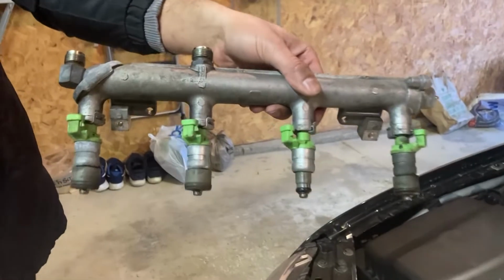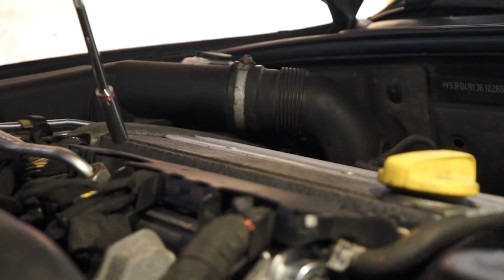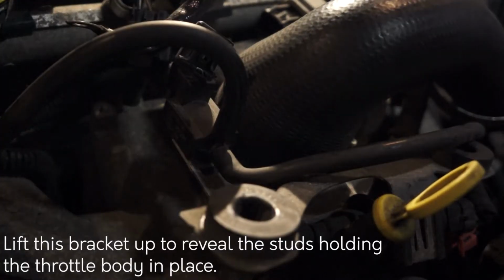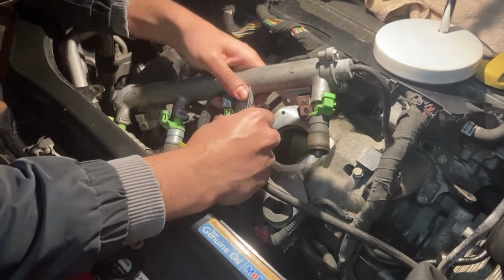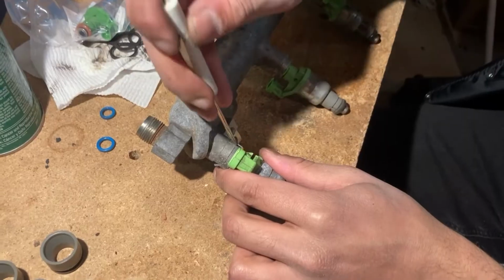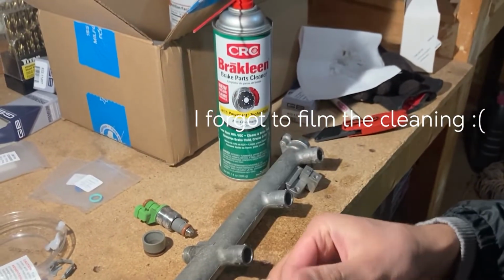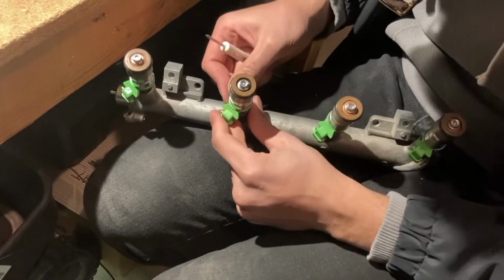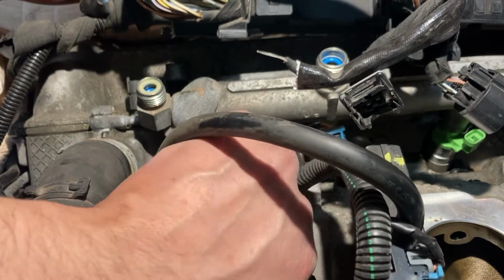Replace Your Bad Fuel Injectors! | 2006 Saab 9-3 2.0T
Today we tackle replacing my fuel injectors on my 2006 Saab 9-3. It was tough but we got it done. As promised, here is the parts I ordered below: